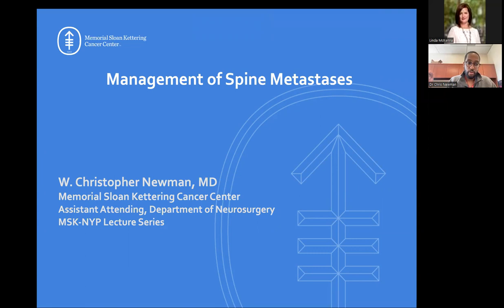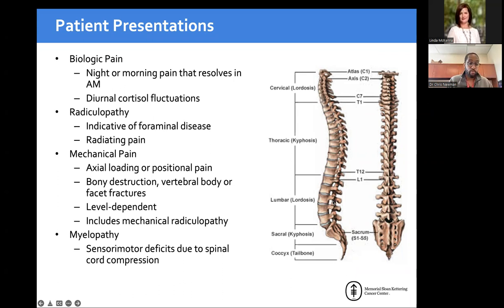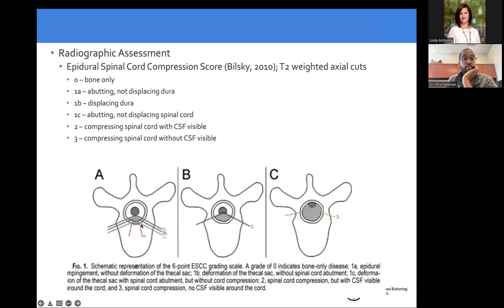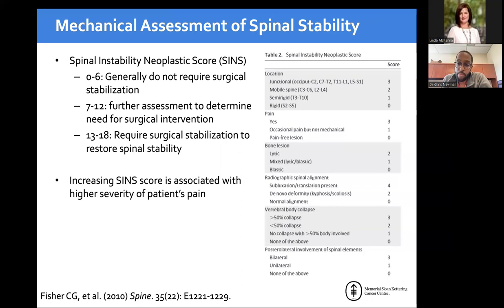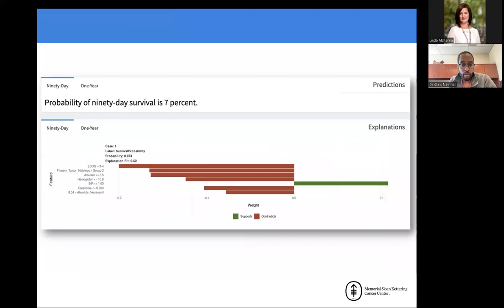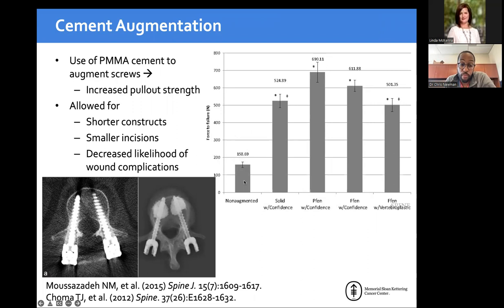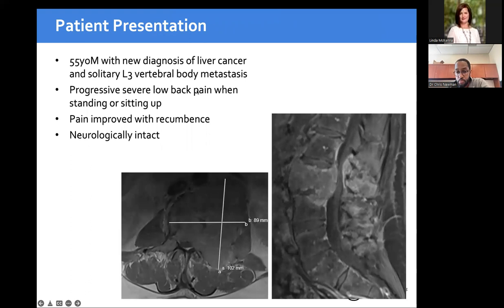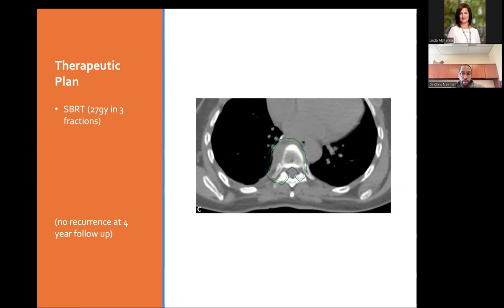Neuro Lecture: Managing Spine Metastasis with Dr. W Christopher Newman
MSK-NYP Neuroscience APP Lecture Series